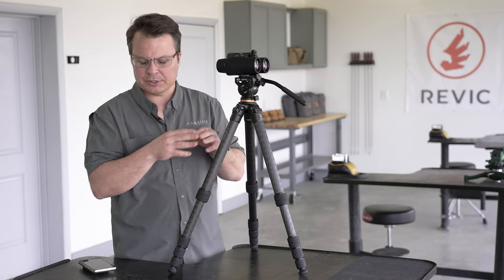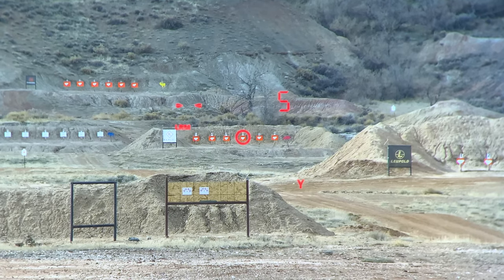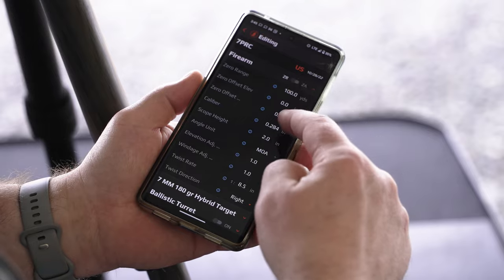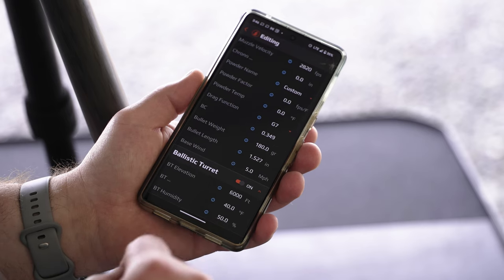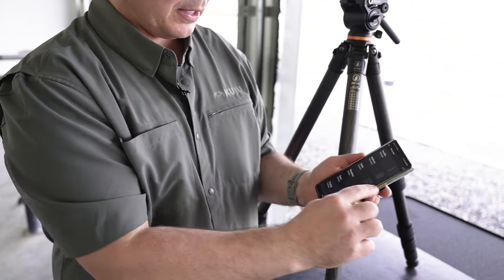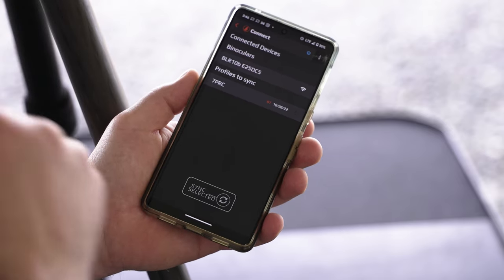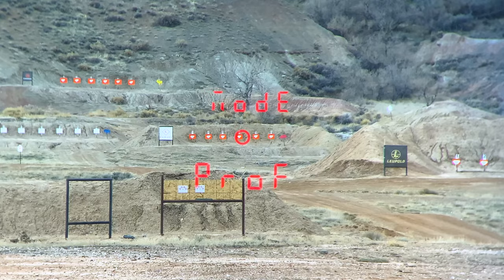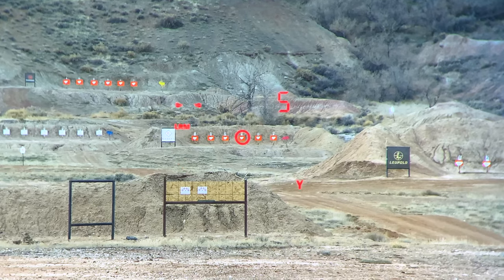REVIC| Acura BLR10b Quick Start | Sync and Select Ballistic Profiles